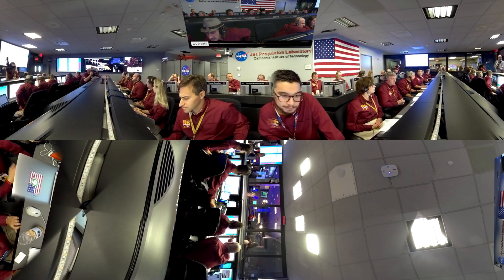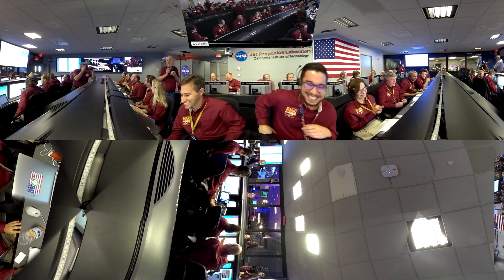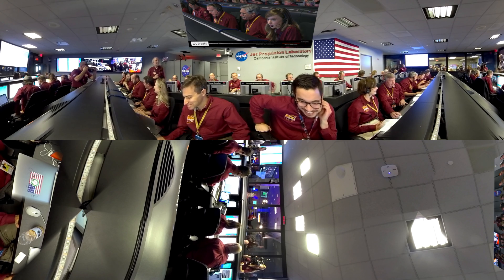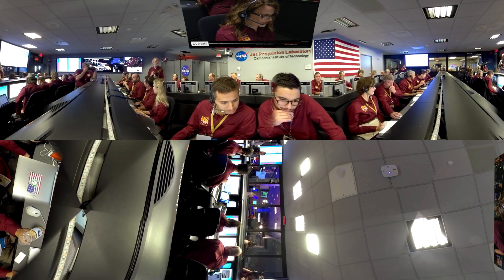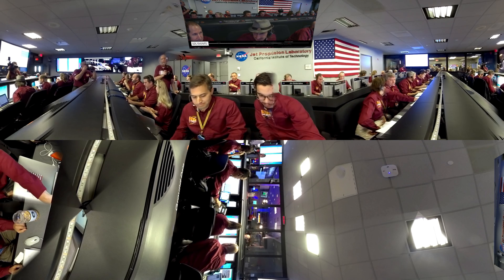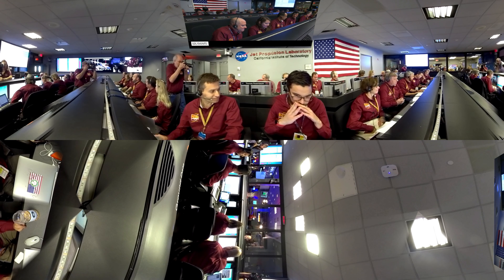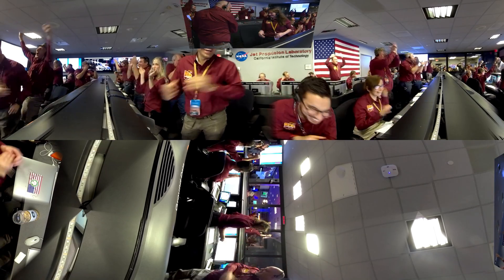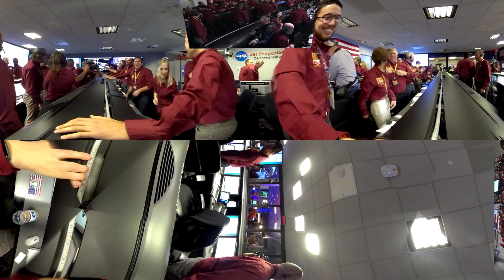NASA InSight Mission Control Mars Landing Celebration (360 video)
Go inside JPL mission control as NASA's InSight mission touches down on Mars. Use your mouse or device to look around the room as entry, descent and landing engineers celebrate the successful Mars landing. This video also includes a picture-in-picture view of landing commentary.

Important note: Not all browsers support viewing 360 videos/images. YouTube supports uploading and playback of 360 degree videos/images on computers using Chrome, Firefox, Internet Explorer, and Opera browsers. If your browser does not support 360, a 2-D view of this same landing commentary will be available